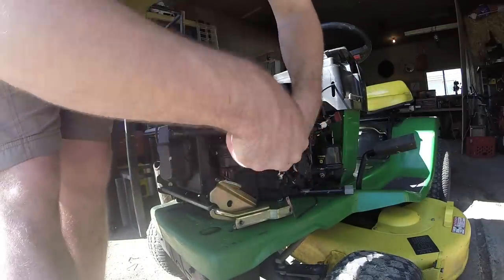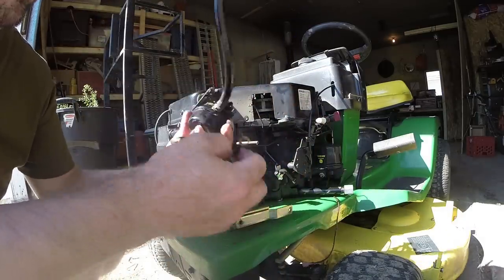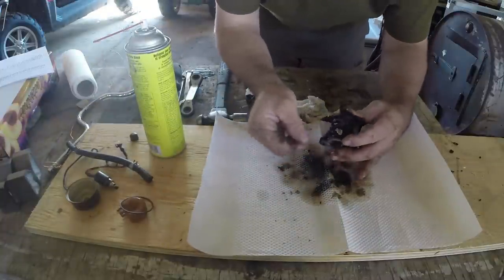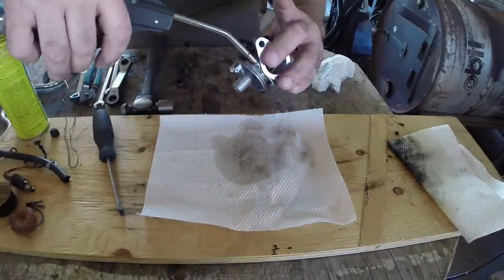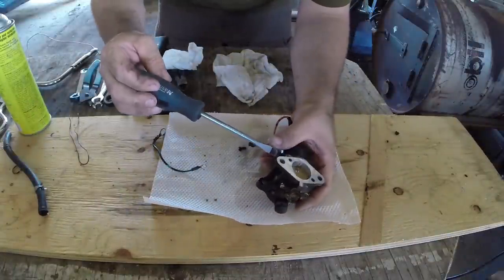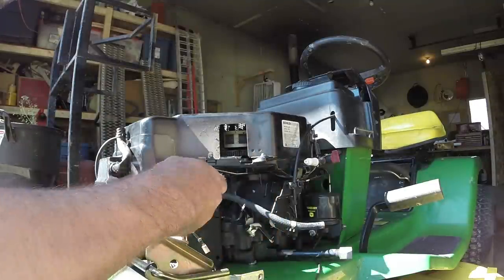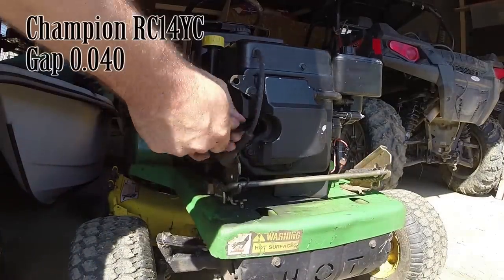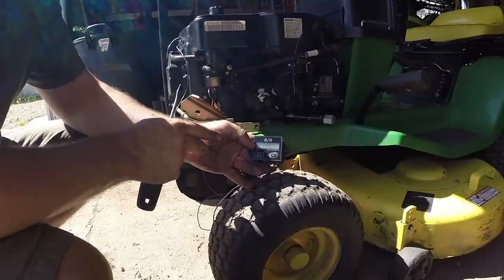John Deere STX38 Carb Removal and Service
John Deere STX38 Carb Removal and Service.  The 12.5 kohler engines was having problems idling so I decided to remove it and give it a clean and service.

The video shows how to remove it and dismantle the carb on the bench.